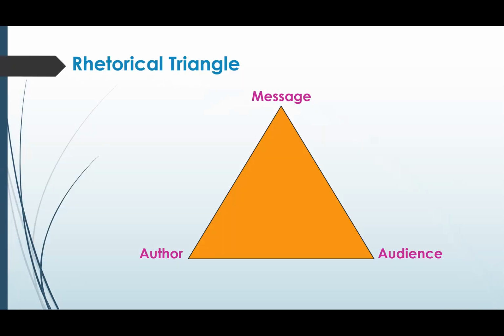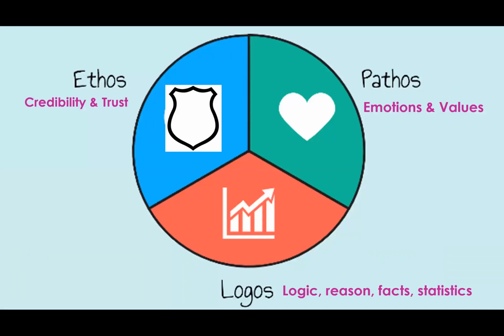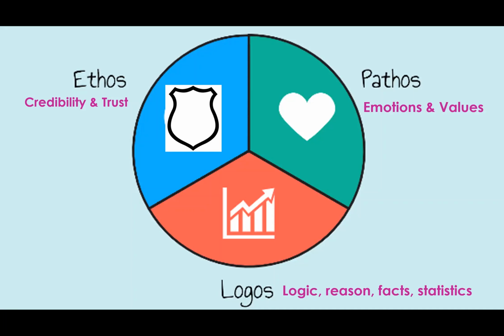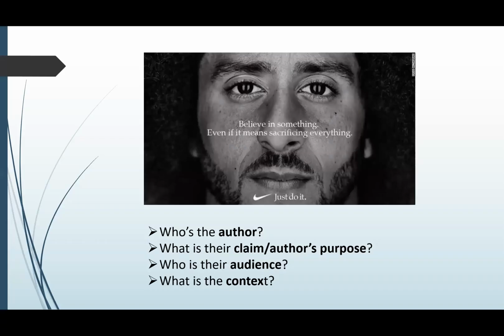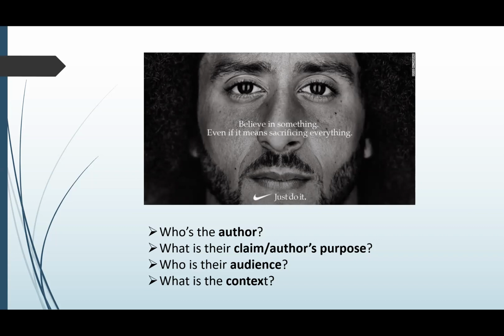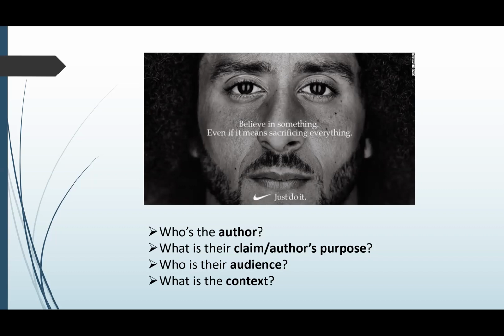Rhetoric & Argument Mini-Lesson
Review the basics of persuasion, rhetorical appeals, and what to look for in digital advertisements.